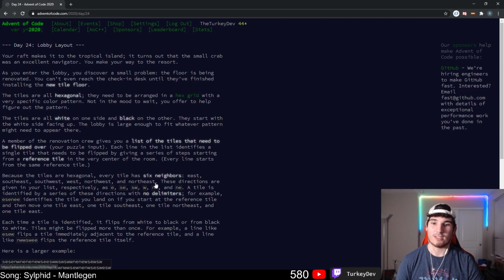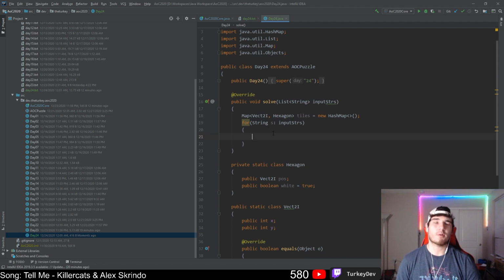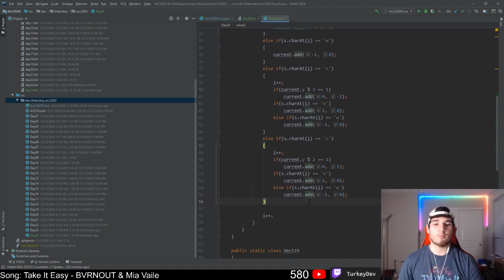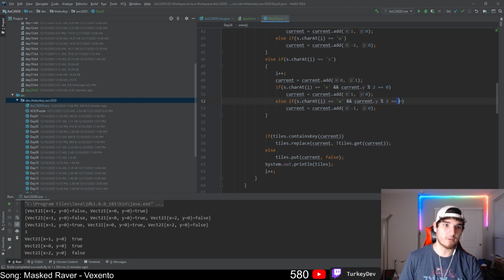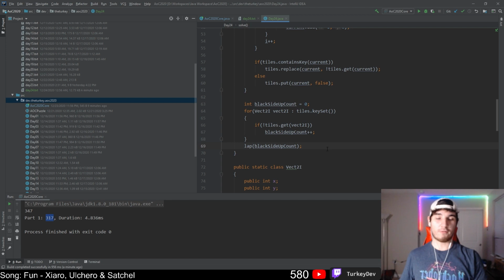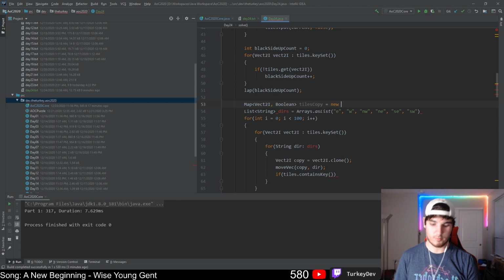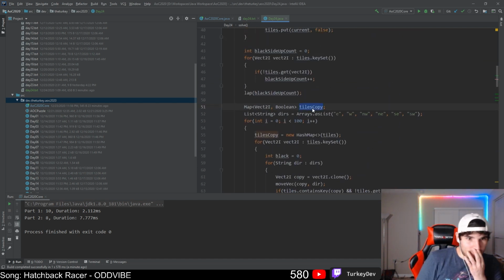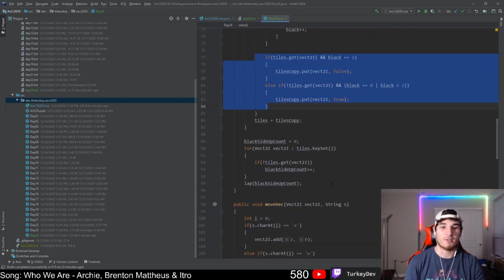Advent of Code 2020 - Day 24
Only 2 days remain! Can we do it?!?!?!

=== Video Markers ===
0:00 Into
0:35 Puzzle Release
2:12 Part 1 Solution
17:53 Part 2 Puzzle
18:48 Part 2 Solution Attempt 1
31:50 Code Rewrite